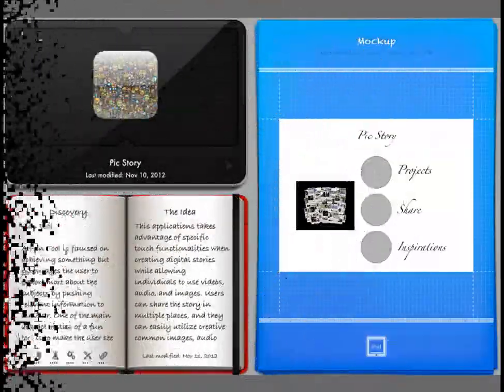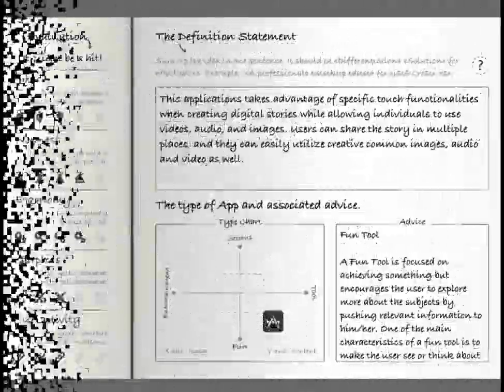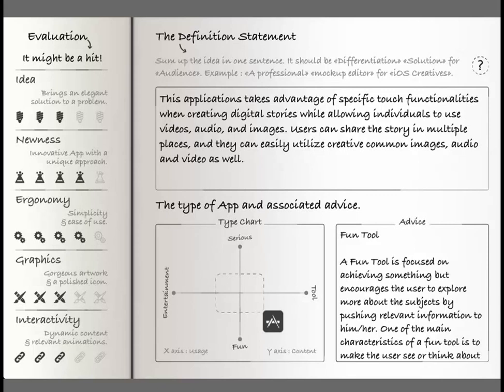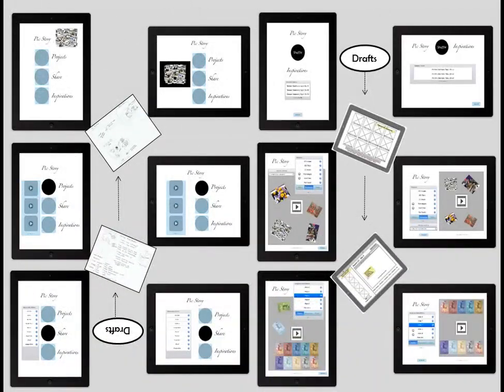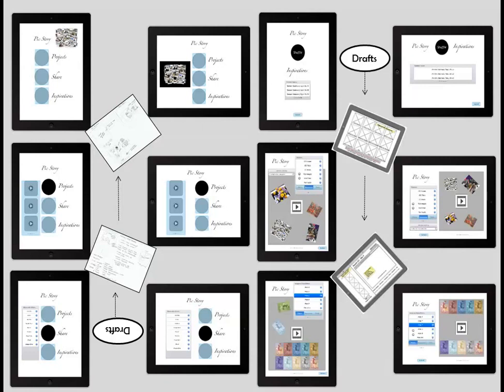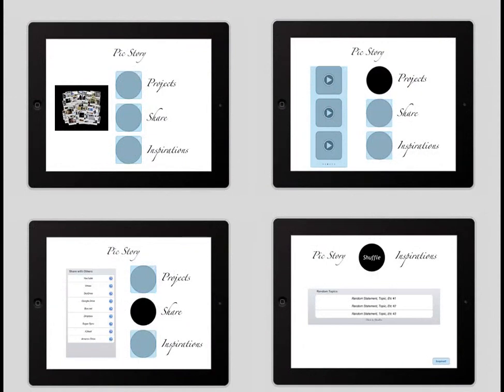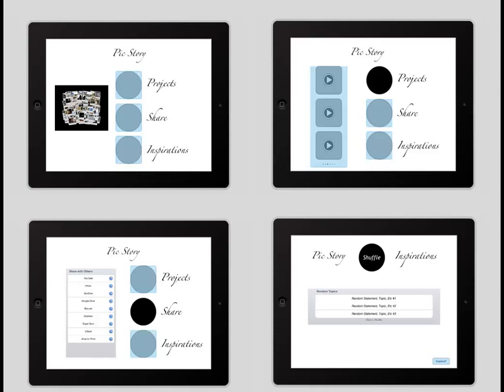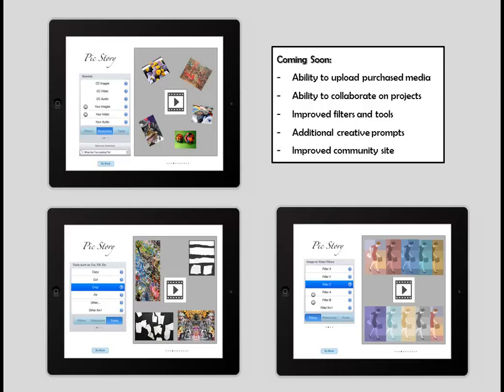Mock App - PicStory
Mock App Project of A Digital Storytelling that adds creative common images, video, and audio to create more attractive projects. We encourage its use in educational settings